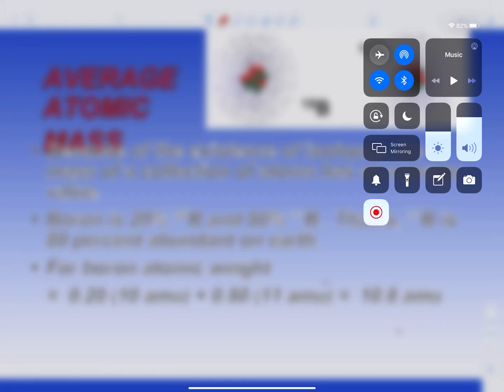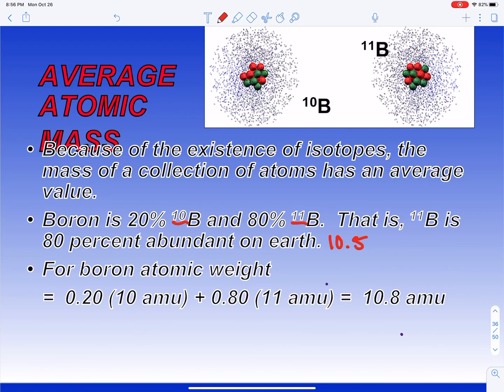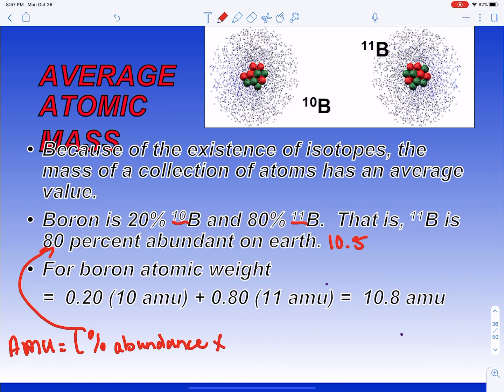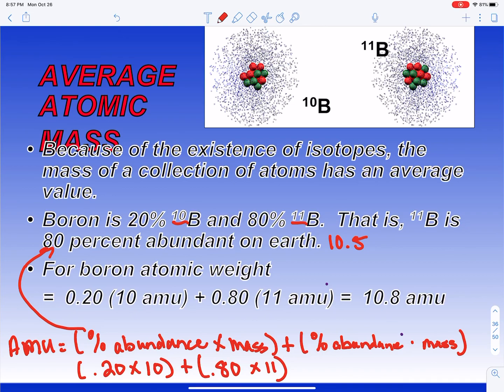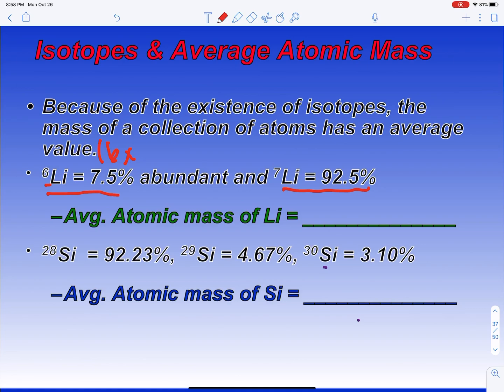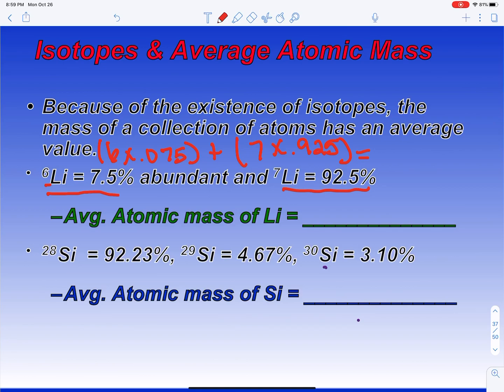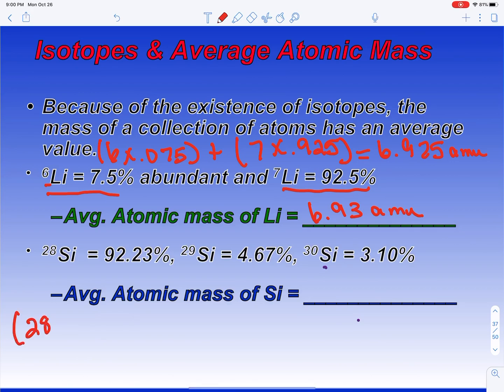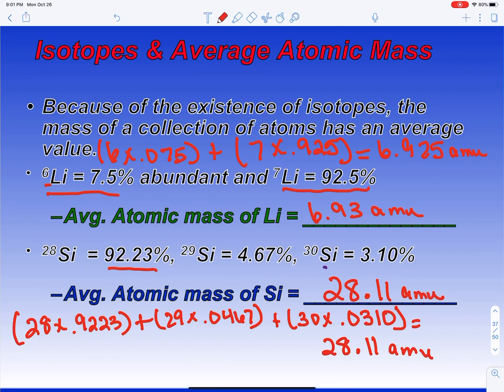Average Atomic Mass Video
Notes on how to calculate average atomic mass.